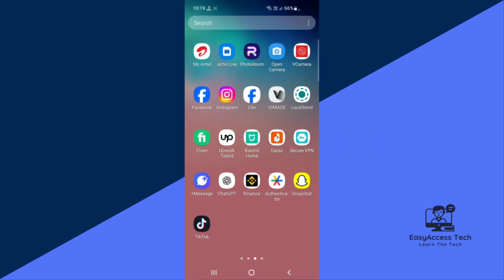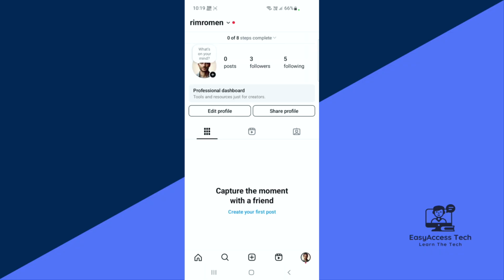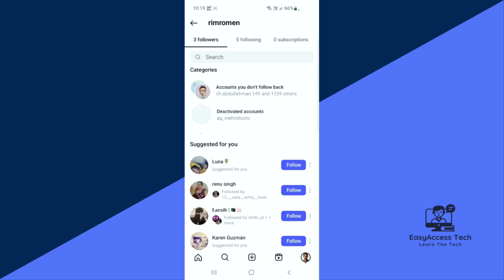How To Remove Deactivated Accounts From Instagram Followers - Easy Guide